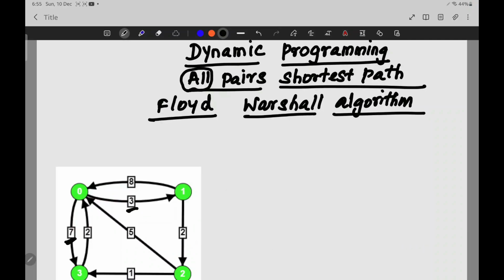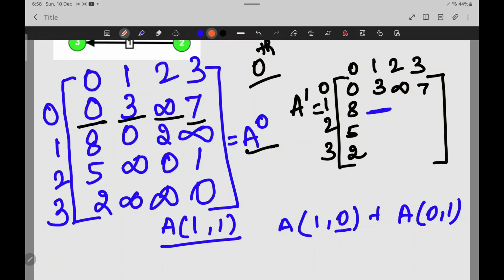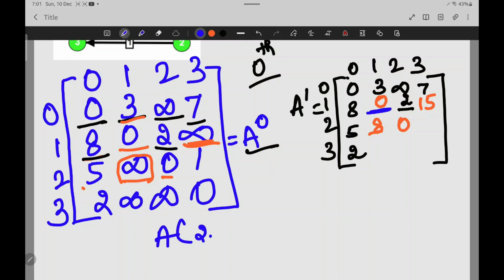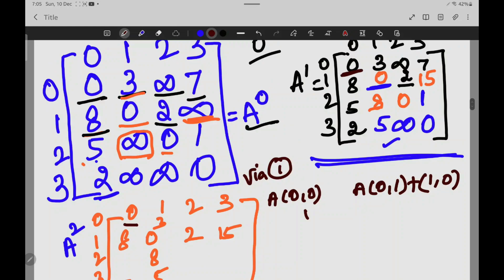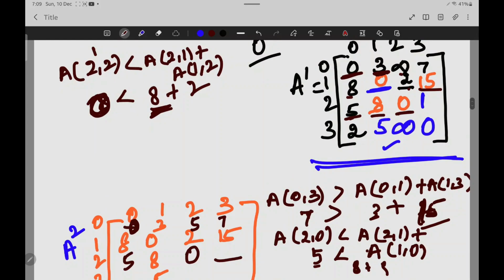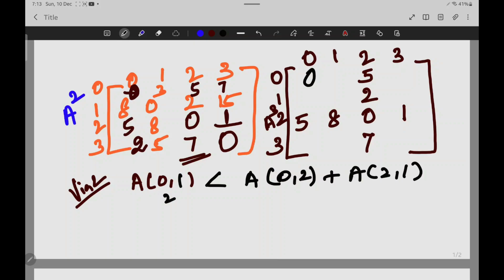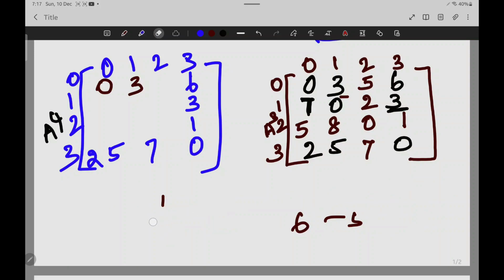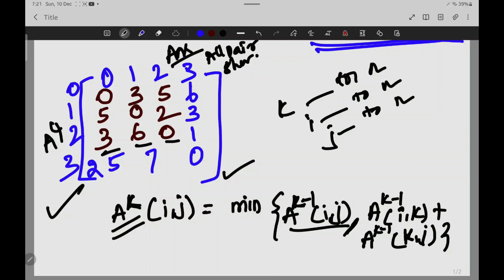"Mastering Floyd-Warshall Algorithm: All Pairs Shortest Path | Dynamic Programming Explained! 🚀"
"👨‍🏫 Unlock the secrets of the Floyd-Warshall Algorithm in this comprehensive English lecture on the Design and Analysis of Algorithms! 🧠💻 Join me as we delve into the intricacies of All Pairs Shortest Path problems, unraveling the power of dynamic programming.

🚀 Whether you're a student or a coding enthusiast, this tutorial breaks down the complexities, providing a step-by-step guide to understanding and implementing the Floyd-Warshall Algorithm. 🎓

📚 Topics Covered:

Introduction to Floyd-Warshall Algorithm
All Pairs Shortest Path Explained
Dynamic Programming Insights
🔍 Enhance your algorithmic skills and gain a deep understanding of this powerful technique. Watch now and level up your programming knowledge! 💡